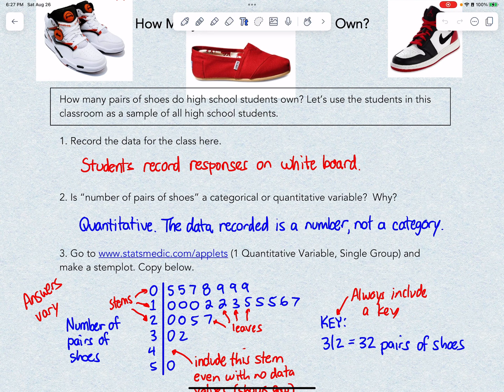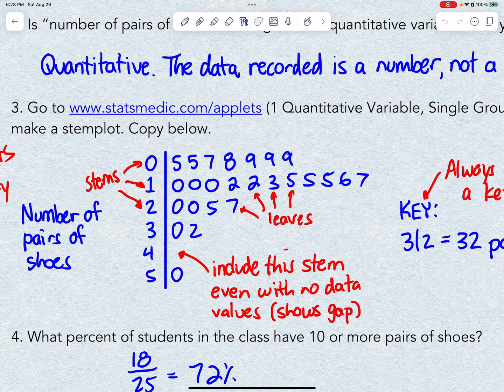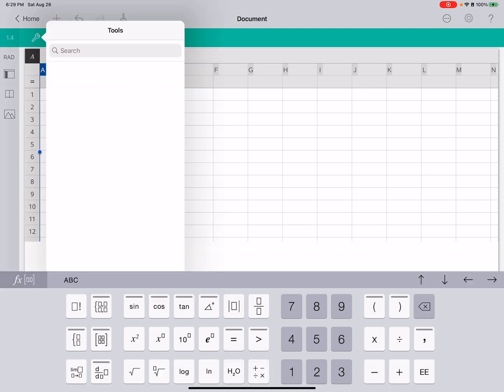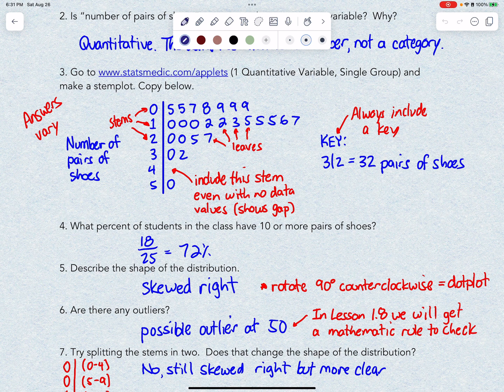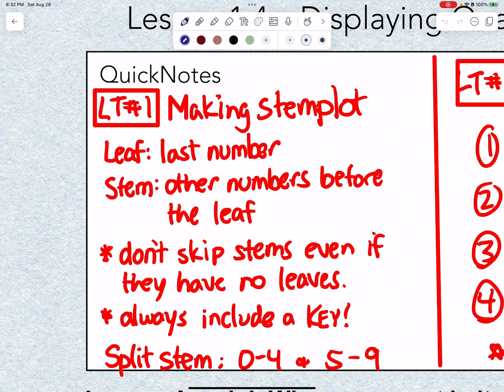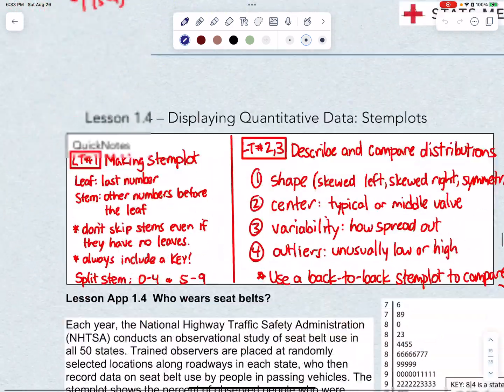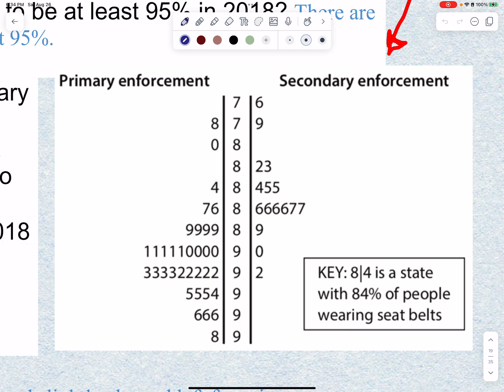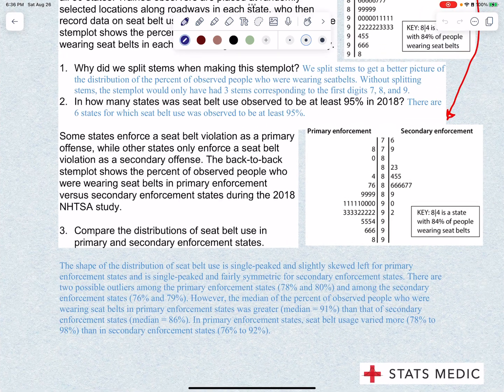Unit 1 Lesson 4 How many pairs of shoes do you have?